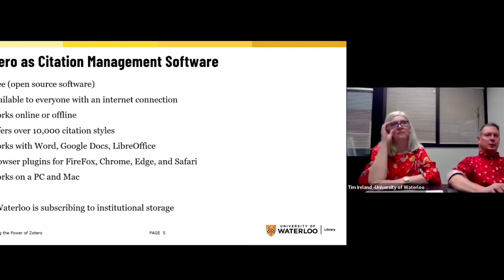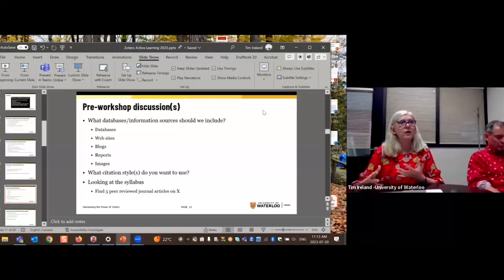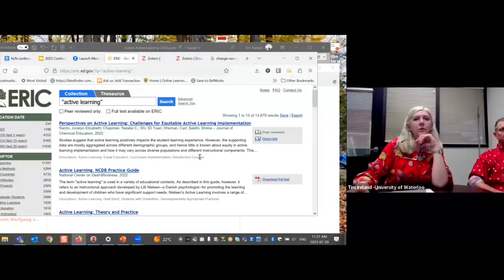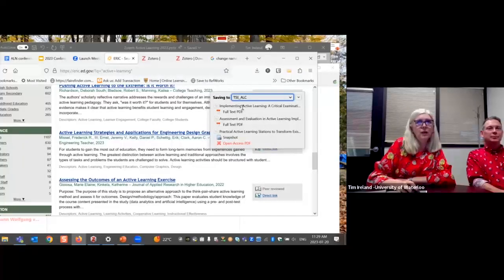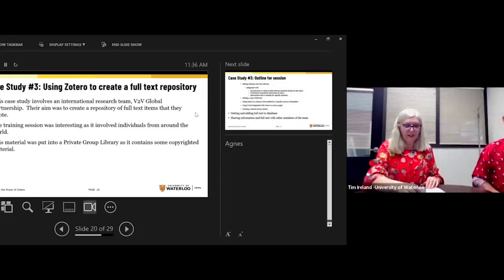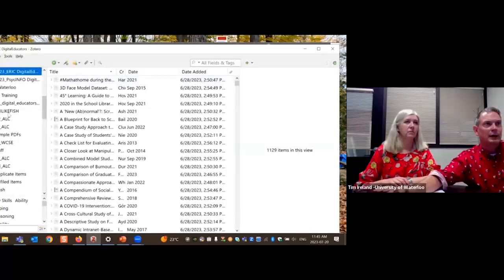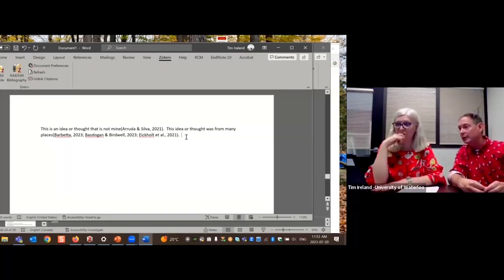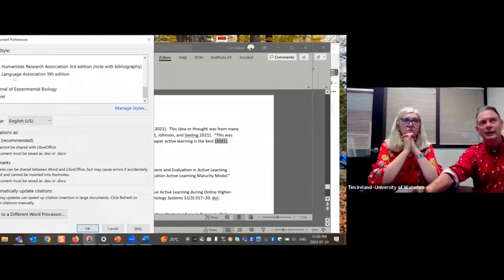Workshop 6 Harnessing the Potential of Zotero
Harnessing the Potential of Zotero: Trailblazing Case Studies at the University of Waterloo, Tim Ireland & Agnes Zientarska-Kayko, University of Waterloo, Canada